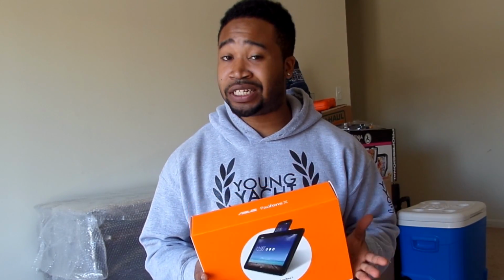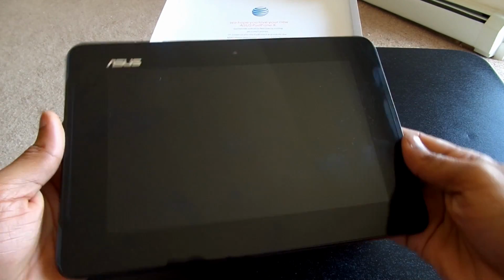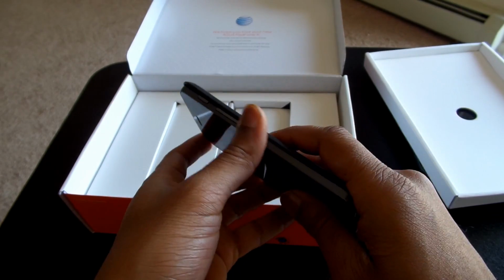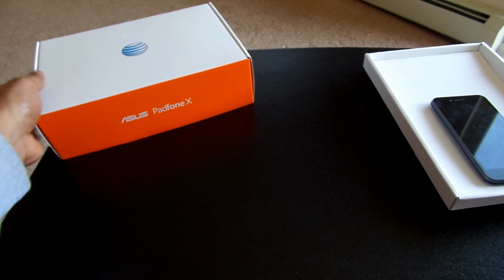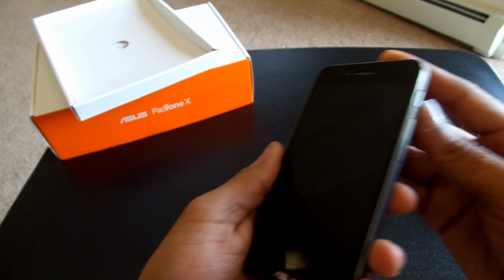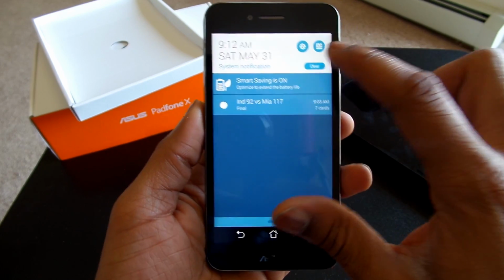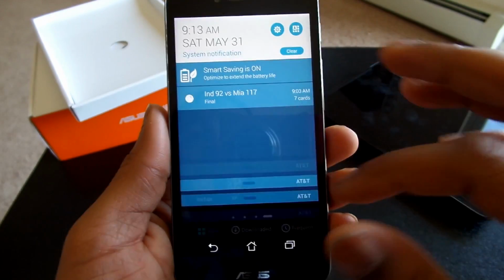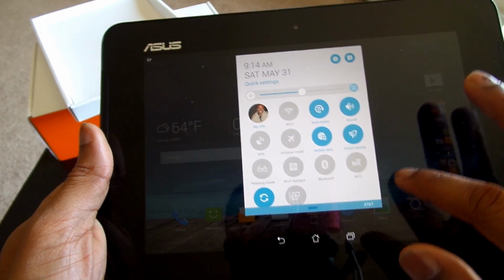ASUS PadFone X Unboxing, Setup & First Impressions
ALEXANDER OMONIYI | JUNE 8, 2014 (EDIT)

Assu PadPhone X Unboxing 1 ASUS PadFone X Unboxing, Setup & First Impressions

The Asus PadFone X: Is it a tablet or a phone or both??

Right from the gate, Asus gets the juices flowing with the boxing of the PadFone X. Since being incorporated with a tablet, the box itself is rather large and makes you feel the $199 price on contract is a steal. Opening it up reveals the tablet shell in which you will eventually put the PadFone X inside of. The screen is 9 inches, encompassed around rather large bezels and an unspecified internal battery pack to charge the smartphone while in tablet mode.

After taking out the tablet you are revealed the rather large PadFone X's 5 inch 1080p HD display, Snapdragon 800 processor, 13 megapixel camera, removal back cover that is wireless charging capable (non-removable battery); it truly seems that ASUS is trying to break into the American mobile industry with a splash. The device itself has similar top-heavy bezels with, but minimal side bezels. The IPS display on initial testing provided very nice viewing angles and produced real world colors with good accuracy.

I tested the tablet and PadFone X combination for a short time, but general impressions are surprisingly good. The quickness in which inserting the device inside the tablet makes the integration more practical than originally thought, and the internal battery charging is intuitive design by Asus. Look for our full review of the Asus PadFone X to find out whether it will be a good buy on the AT&T network.